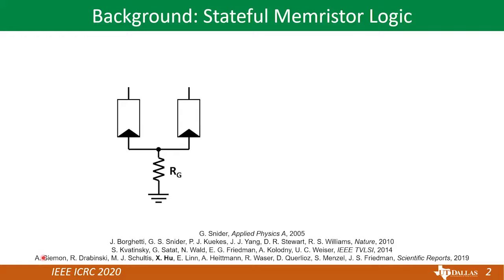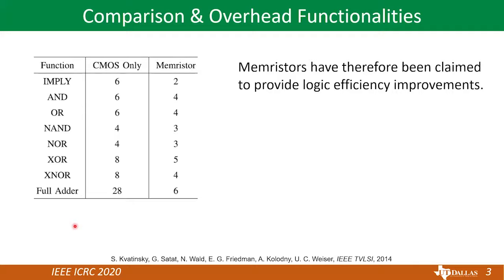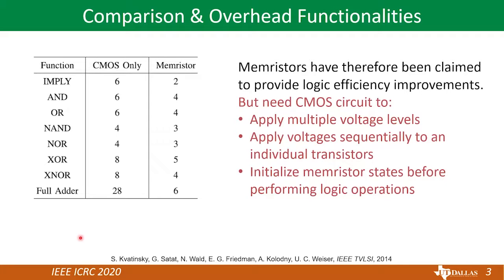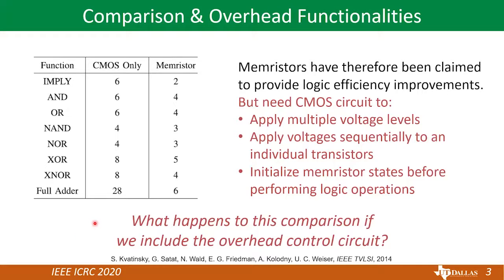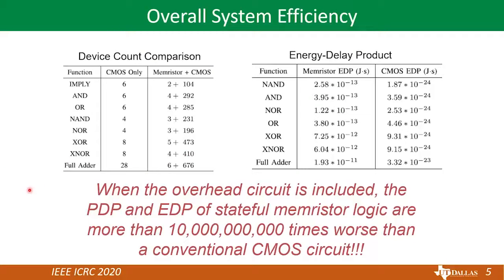Control Circuit Overhead for Stateful Memristor Logic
This presentation video was made for IEEE Rebooting Computing.

Author List:
Xuan Hu, Michael J. Schultis, Matthew Kramer, Archit Bagla, Akshay Shetty and Joseph S. Friedman

- NeuroSpinCompute Laboratory, Electrical and Computer Engineering, The University of Texas at Dallas, USA

Abstract:
Memristors are considered as a potential replacement of CMOS transistors in light of their low switching energy, high density and non-volatility. These two-terminal devices have been shown to be versatile and efficient for implementing logical, neuromorphic, and in-memory computing systems. However, memristor-based computing circuits require complex sequential operations that are controlled by overhead circuity, and these control circuits have not been considered in previous efficiency analyses of memristor logic. Here we thoroughly analyze the overhead circuitry for memristor logic and evaluate the actual area, power, and delay consumptions for complete memristor logic systems. This evaluation includes a horizontal comparison between the original IMPLY-based memristor logic to pure-CMOS logic in implementing standard logic gates and a one-bit full adder. The results show that when the overhead control circuitry is considered, memristor logic is ten orders of magnitude less efficient than conventional CMOS logic.